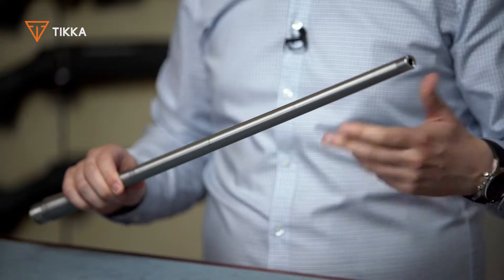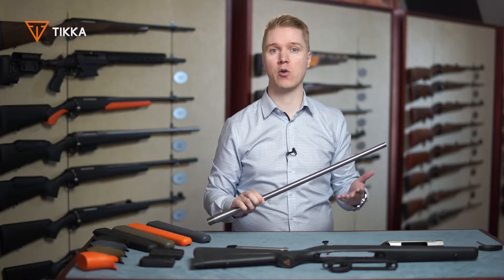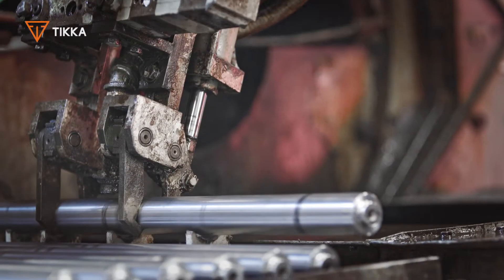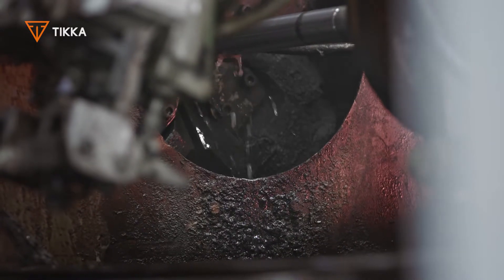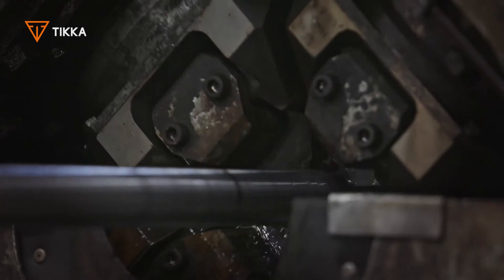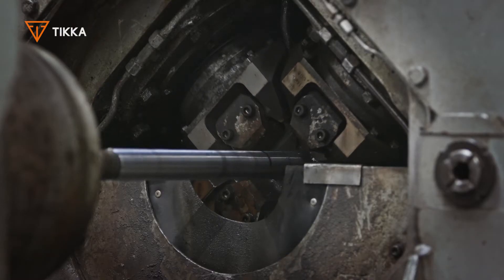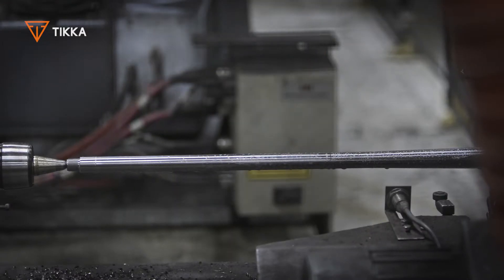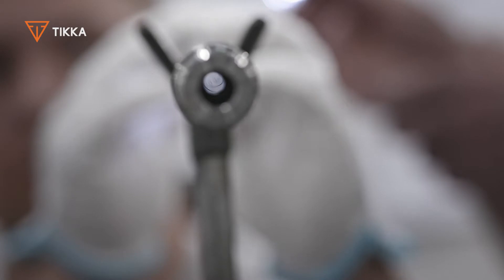Tikka Barrel expert